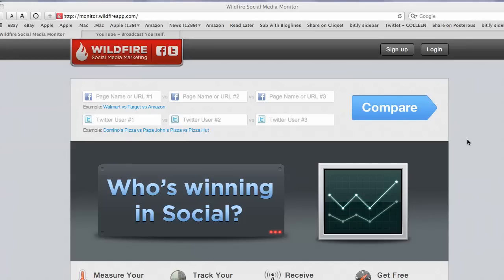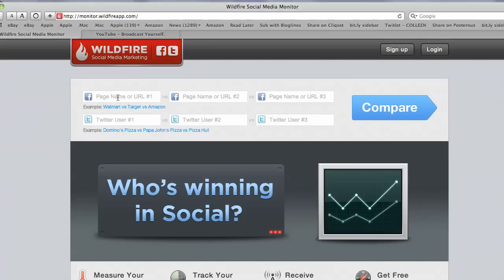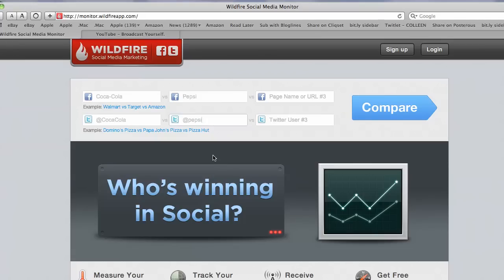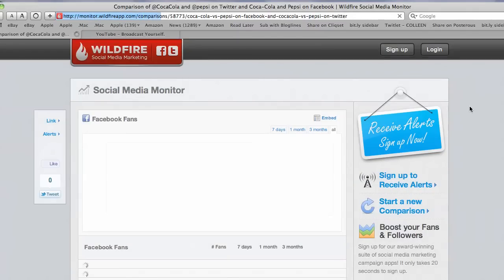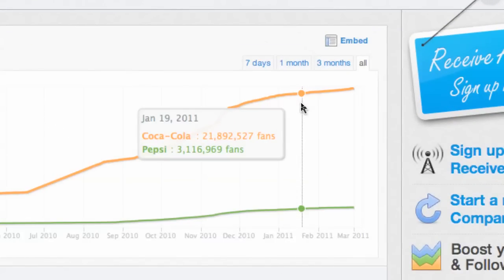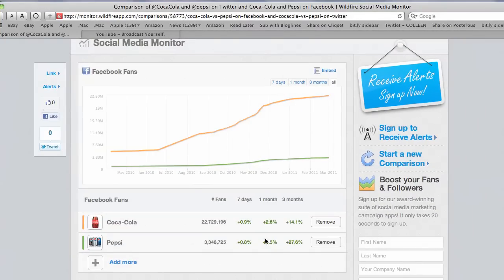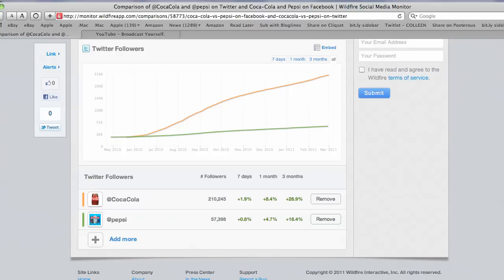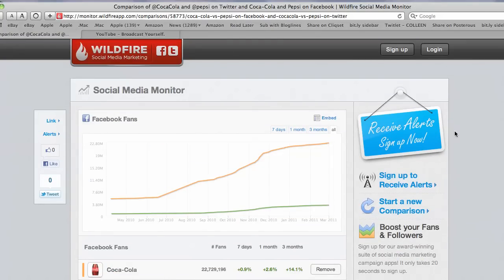Demo of Wildfire's Social Media Monitoring App for Action Breakfast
A demo of how to use Wildfire App's social media monitoring tool to compare Twitter accounts and Facebook Pages. Action Breakfast San Antonio is a free, quarterly workshop for nonprofits wanting to learn more about social media.